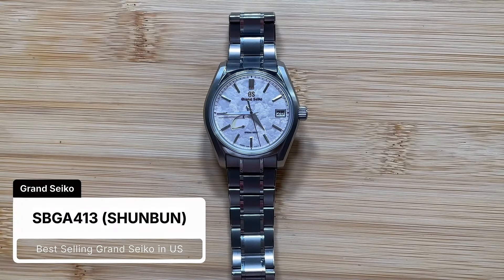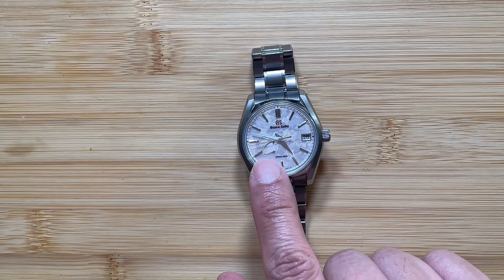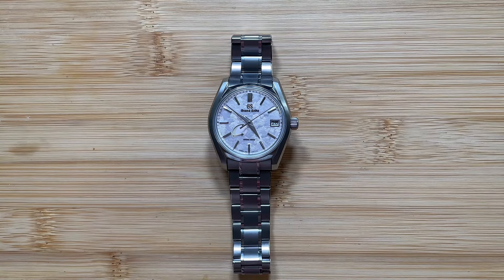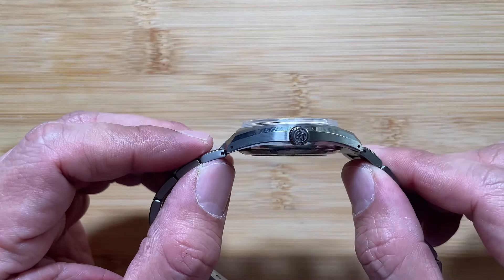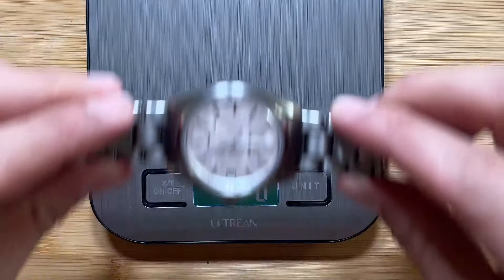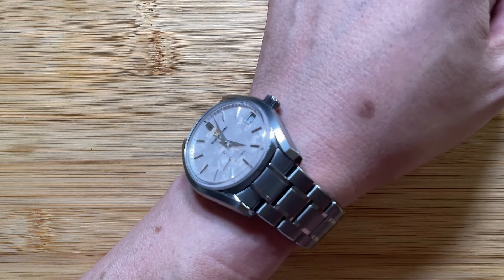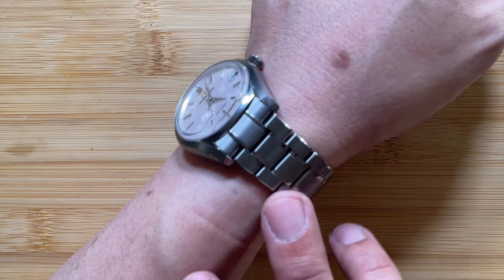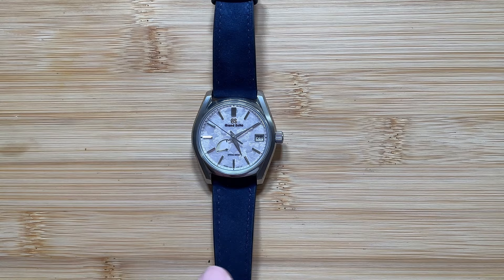Best selling Grand Seiko model, after 3 years I hate the bracelet almost as much as I love the dial.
I hate the bracelet.   I hate it.
Click to see and hear 15 minutes of mumbling and nonsense.

0:00 Intro
0:25 The Dial with the Glaze
1:50 Power Reserve / Gauge
4:35 Visibility at Stevie Wonder level
5:17 Logo
6:15 Case Shape
7:45 Bracelet aka Predator Forehead
12:40 Watch on a Navy Strap